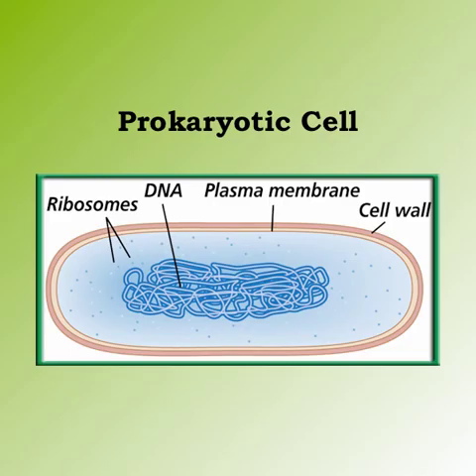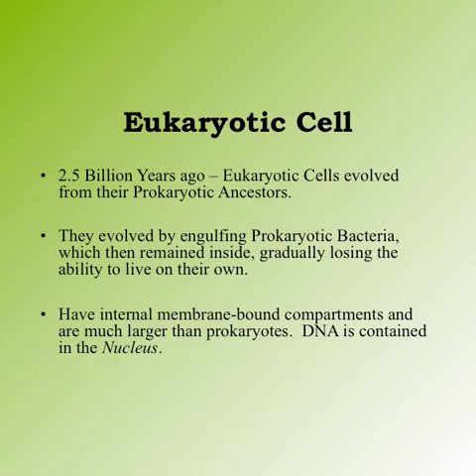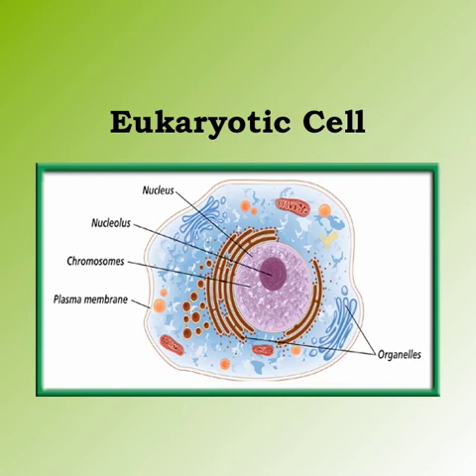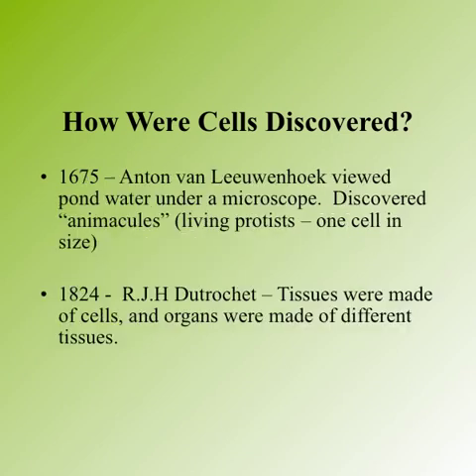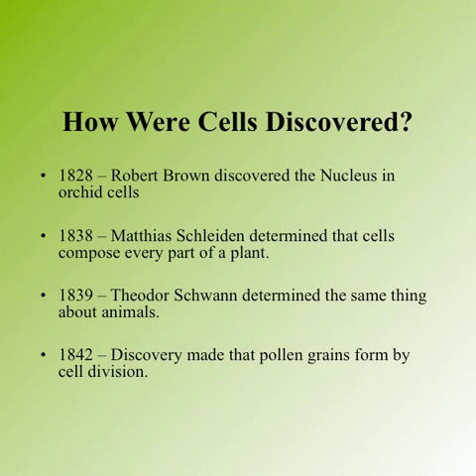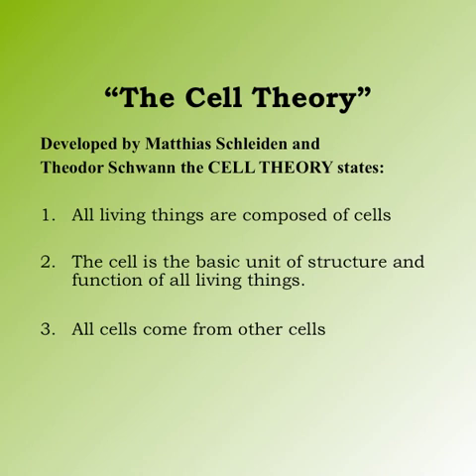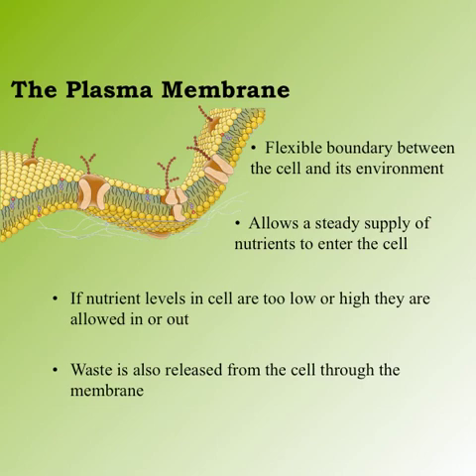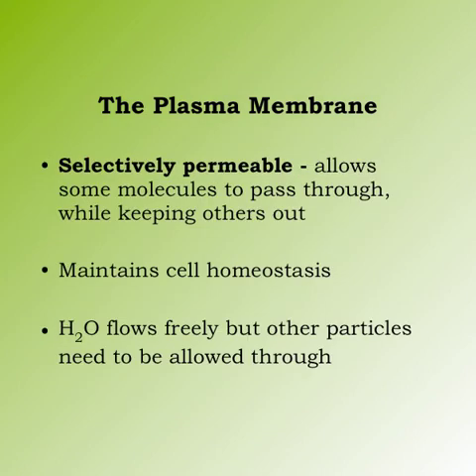introtocell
Overview of Cell Theory Organelles & Prokaryotic vs Eukaryotic Cells